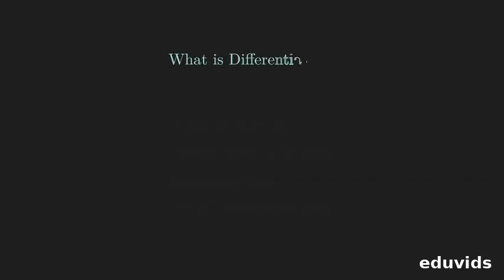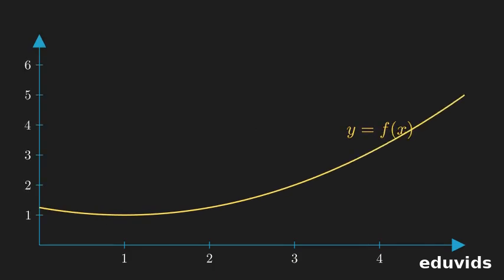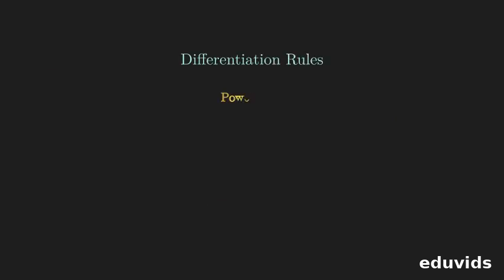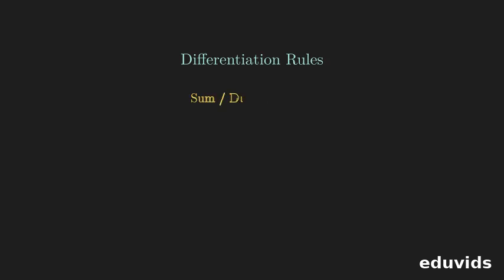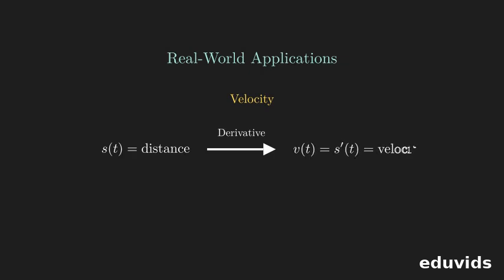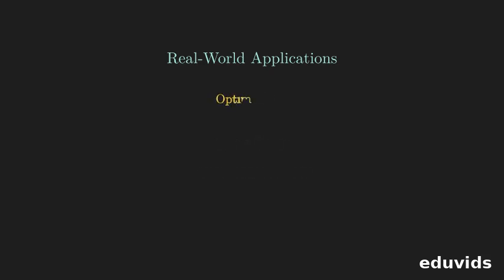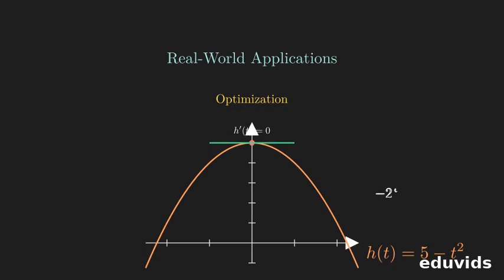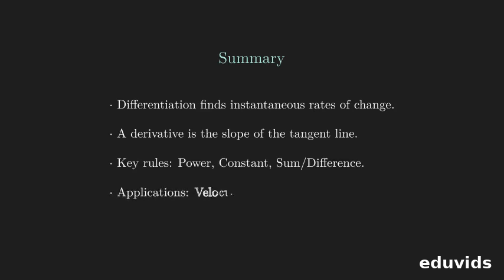Differentiation Basics: Derivatives, Rules, and Real‑World Applications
Learn the fundamentals of differentiation in calculus, including its definition as a method for finding instantaneous rates of change. This video explains how a derivative represents the slope of a tangent line at a point on a curve, and introduces key rules such as the Power Rule, Constant Rule, and Sum/Difference Rule with clear examples. Real‑world applications are highlighted, showing how derivatives determine velocity from distance‑time functions and how setting a derivative to zero identifies optimal points, illustrated by a ball’s height function. By the end, you’ll understand the core concepts, see practical calculations, and grasp how differentiation is used to analyze motion and optimize scenarios.